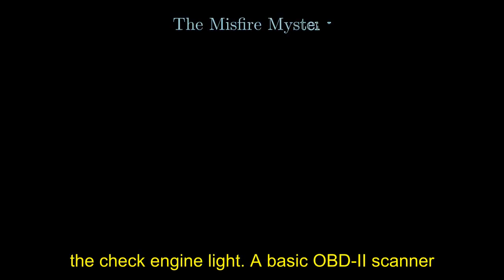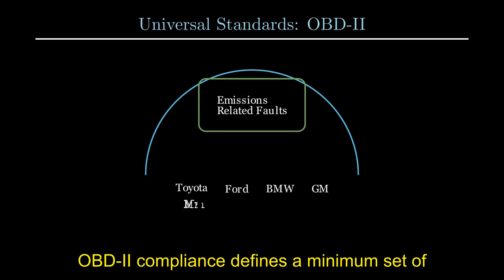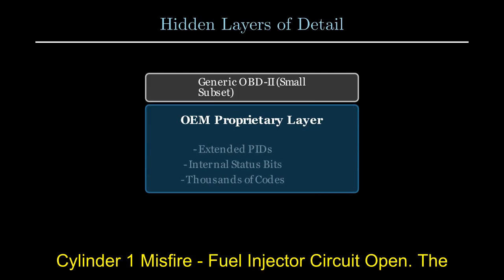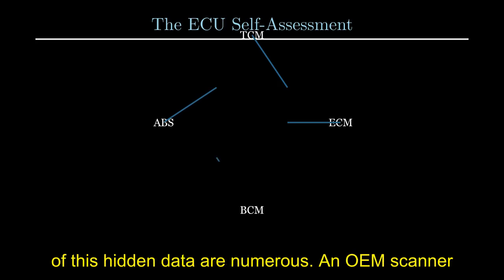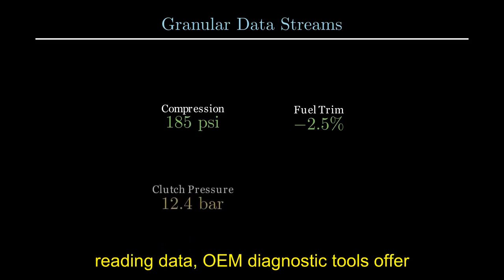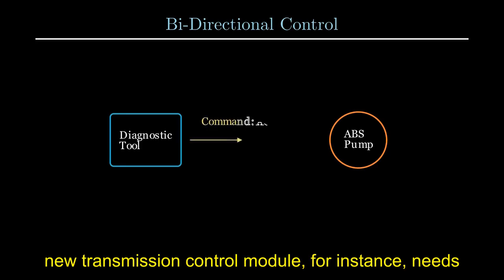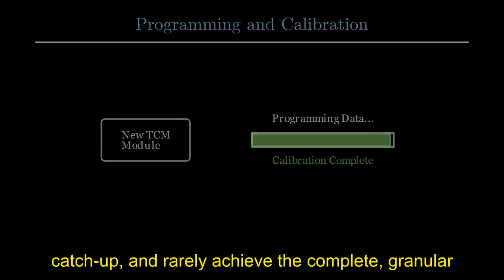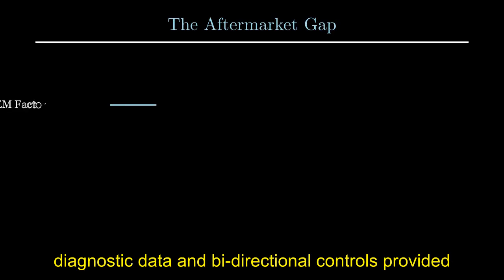Why Cheap OBD2 Scanners Are Lying to You About Engine Lights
🔍 Generic OBD2 code readers miss deeper manufacturer-specific fault codes that can lead to catastrophic system breakdowns.

Learn the difference between generic OBD2 vs OEM diagnostics, revealing how proprietary manufacturer fault codes hide critical transmission and module errors behind standard check engine lights.

Has your basic car scanner left you frustrated, replacing parts without solving the real problem? This video reveals the fundamental limitation of generic OBD-II tools and why they're designed to *hide* the granular truth behind your vehicle's issues, leading to endless guesswork and unnecessary expense.

Dive deep into the world of automotive diagnostics and discover why generic trouble codes like P0301 (misfire) or P0420 (catalytic converter efficiency) only tell a fraction of the story. You'll learn about the vast layers of proprietary OEM diagnostic information, extended Parameter IDs, and complex internal status bits that reside beyond the universal OBD-II standard. We explain the critical role of proprietary communication protocols, the power of ECU self-assessment, and the necessity of bi-directional control, programming, and calibration for accurate repairs. Stop the "parts cannon" approach and understand why factory-level diagnostic tools are indispensable for truly understanding and fixing modern vehicles.

Video Chapters:
00:00 The Misfire Mystery
00:32 Universal Standards: OBD-II
01:00 The Diagnostic Dilemma
01:31 Hidden Layers of Detail
01:56 Communications Protocols
02:20 The ECU Self-Assessment
02:46 Granular Data Streams
03:10 Case Study: P0420
03:39 Bi-Directional Control
04:06 The Cost of Inefficiency
04:29 Programming and Calibration
04:55 Why Proprietary Control?
05:21 The Aftermarket Gap
05:45 Indispensable Factory Tools
06:09 Knowledge is Power